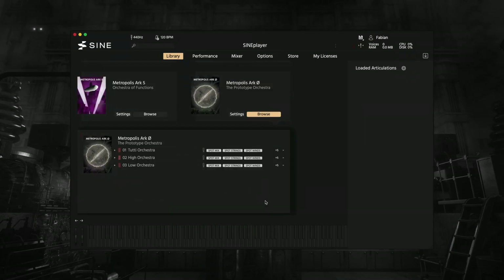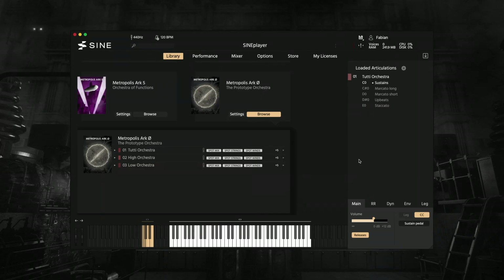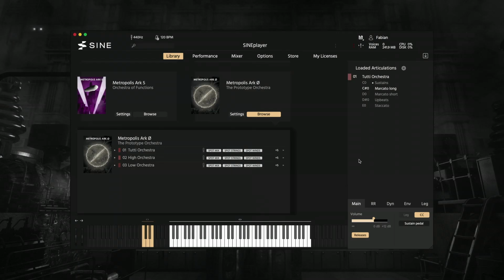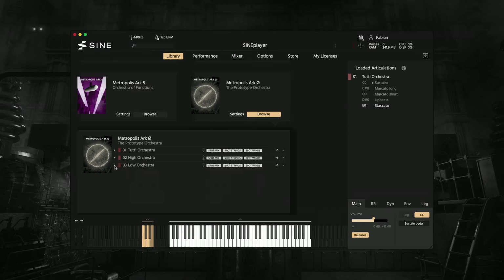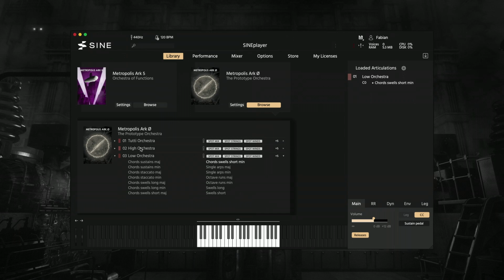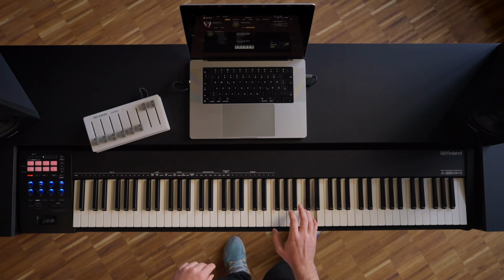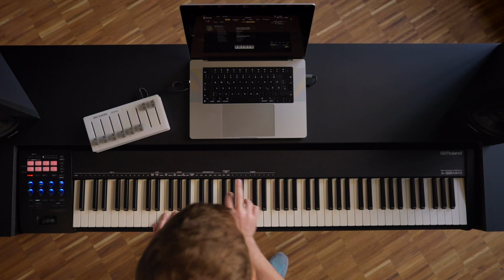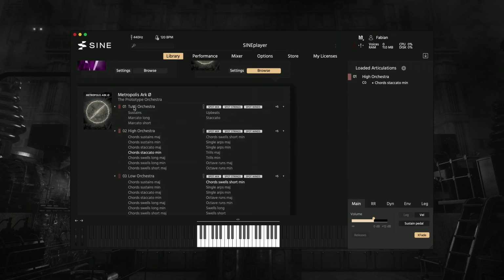MAØ: Why another Ark? + Patch playthrough with Hendrik Schwarzer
Join Orchestral Tools founder and CEO Hendrik Schwarzer as he offers you a first look and listen to the newest member of the Metropolis Ark series.

Nothing beats the epic power and expressive beauty of a large orchestra playing as one. Metropolis Ark Ø finally realizes this vision. It presents the prototype orchestra—the original idea that gave birth to the now iconic Metropolis Ark series. Designed for simplicity, these big sections sound truly monumental. Metropolis Ark Ø offers a fast, fun way to compose dramatic and highly emotional orchestral music.

Metropolis Ark Ø is available now.